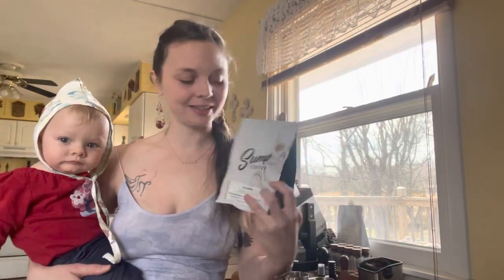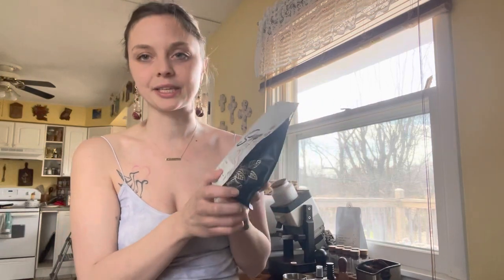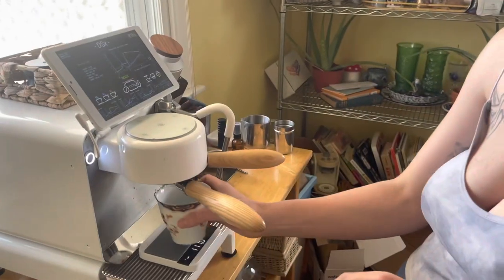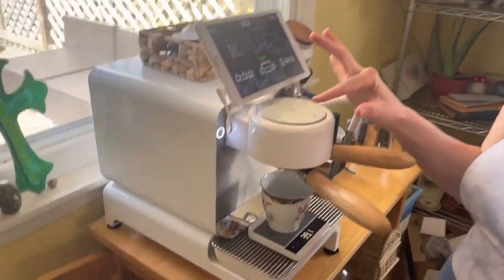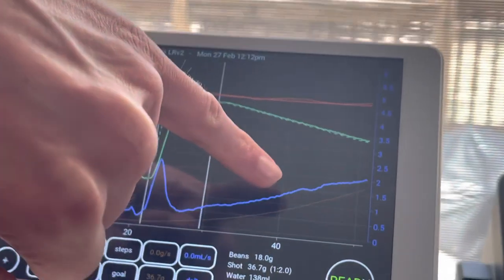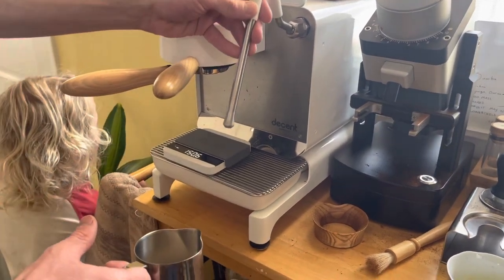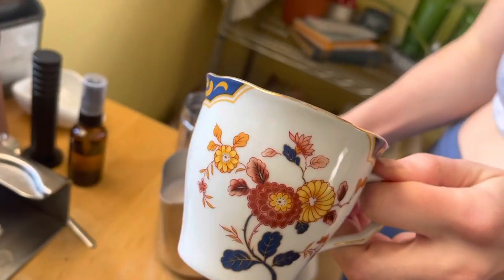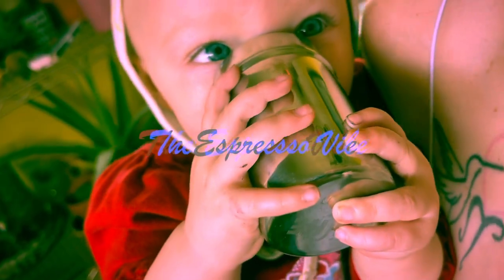Can my wife make a Decent Oatmilk Cappucinno?! Tutorial for espresso preparation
Join my wife Meagan as she prepares a shot of espresso and an oatmilk cappuccino, step-by-step! We’ll be using the RDT and WDT, and preparing the shot using the Decent Espresso’s Londinium profile. Maybe your wife can watch this and get inspired to start brewing espresso too?!
Equipment used: Decent Espresso, Monolith Max